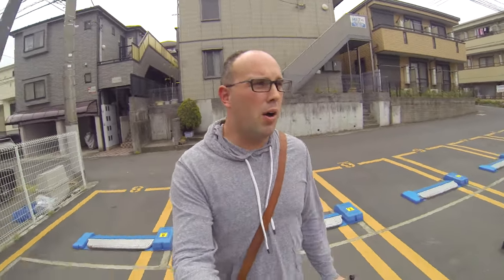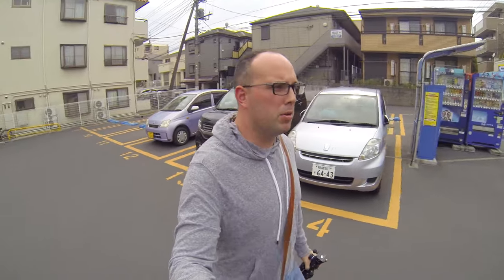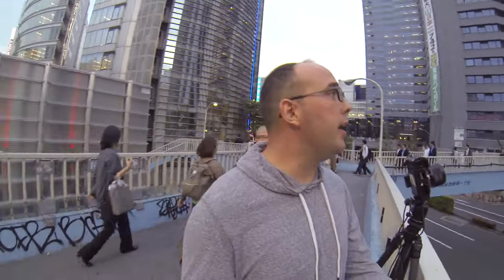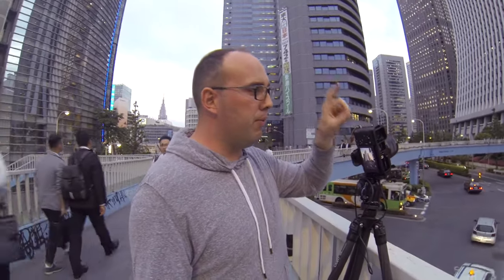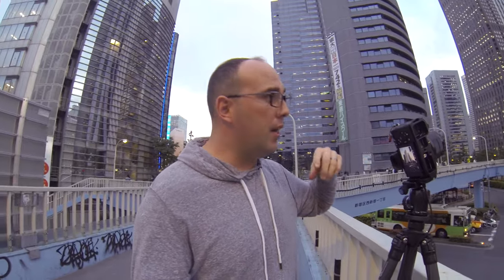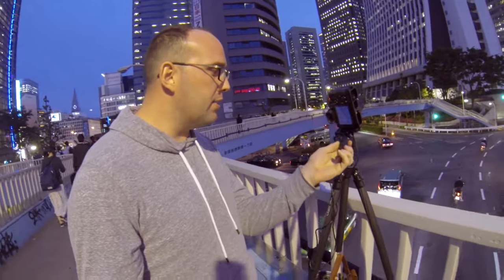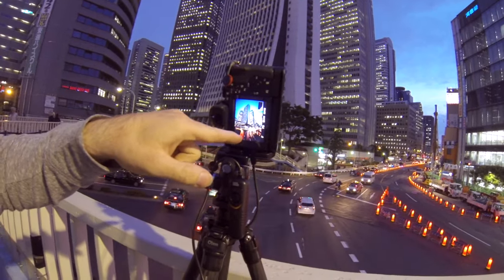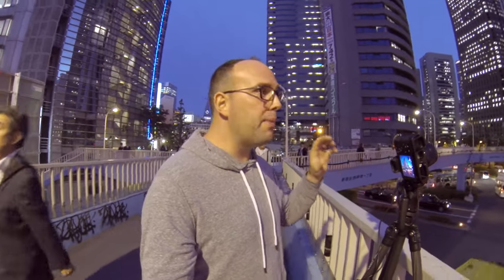Landscape Photography | Sompo Building and How to get Light Trails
See more over at Heathsmithphotography.com

In this video we do a Urban Adventure in the heart of Tokyo.  We head to the Rainbow Bridge but find out that we cant get the shot that I want so we head back to Shinjuku to photograph the Sompo Japan building.  I have shot this spot a ton and I wanted to get this same shot with the sunset on top and the light trails on the bottom.

Cheers,
Heath